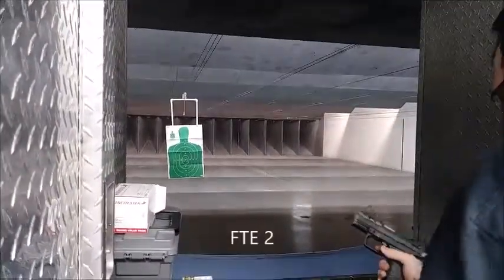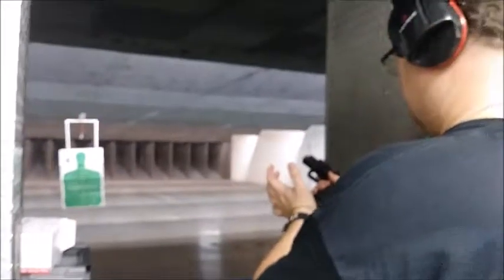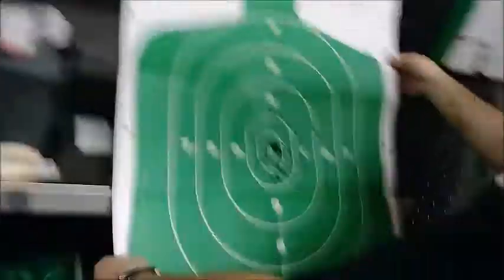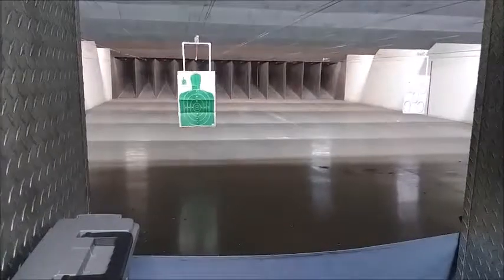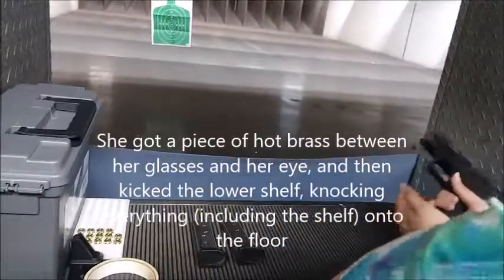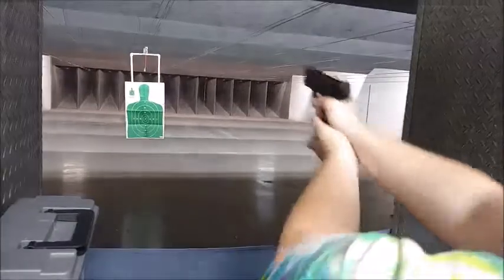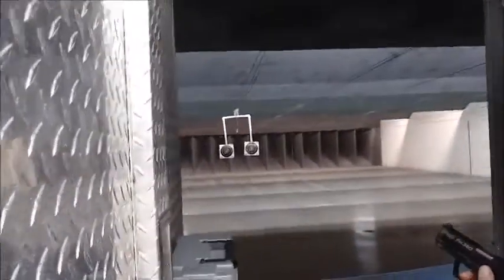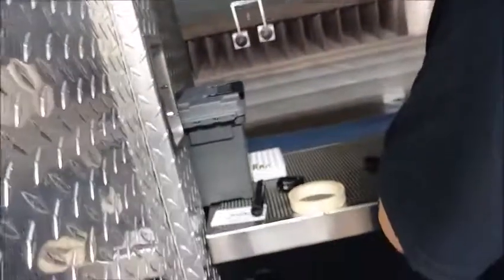Walther PK380 redemption run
Part 4 of 4 on range day with the wife. This is the PK380 redemption run after I filed down the extractor to better keep pressure against the casing. It did not completely fix the issue, but did help. I will be filing the extractor further, and doing another redemption run in the future.